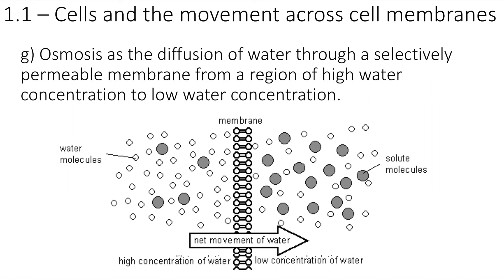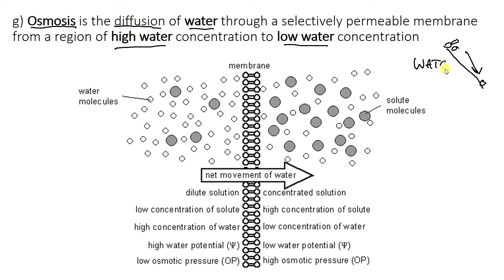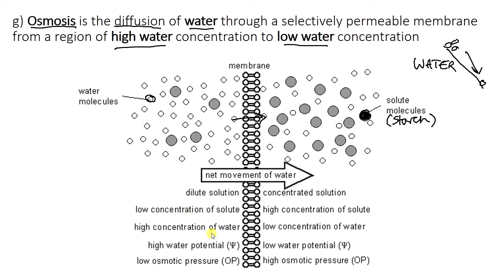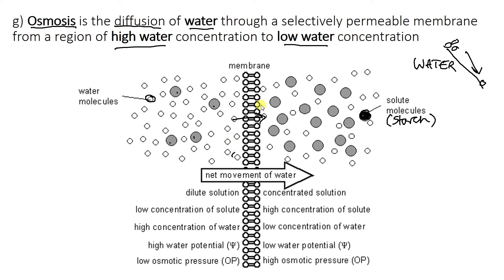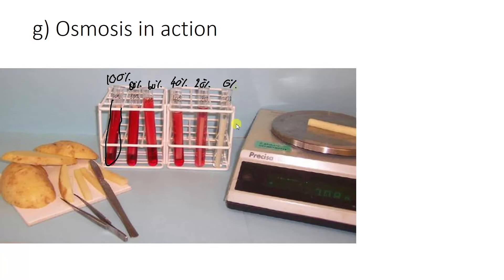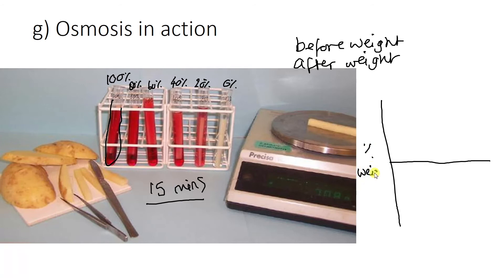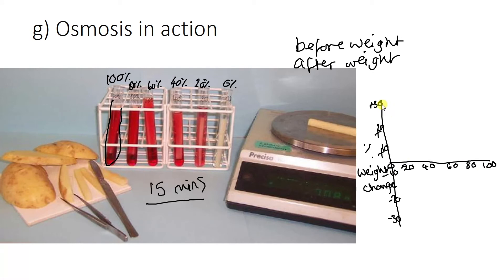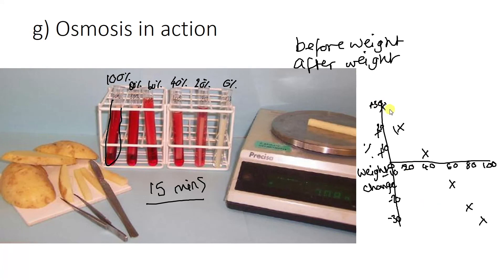Osmosis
Revision of how water moves via osmosis in unit 1.1 of the WJEC GCSE Science course taught in Wales.